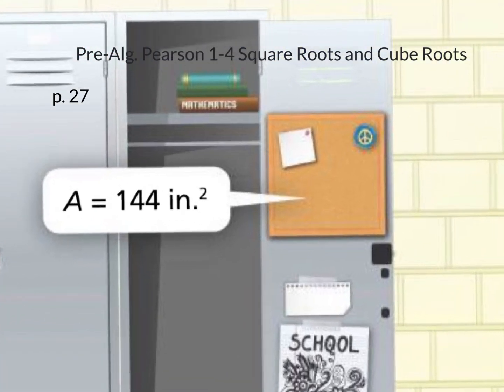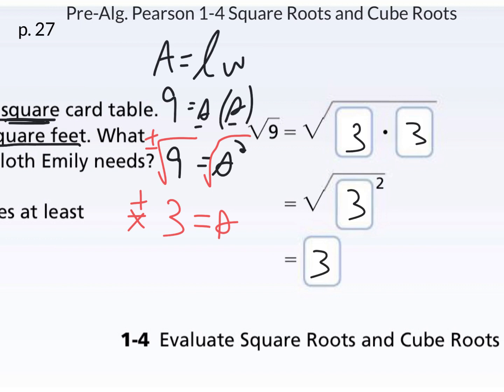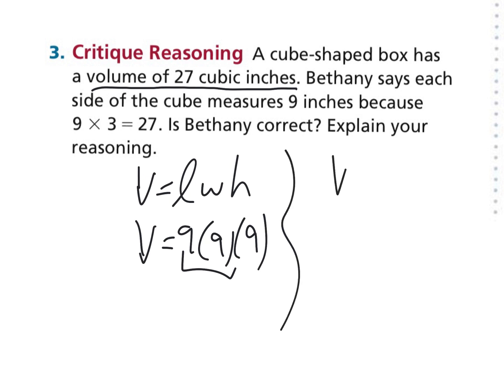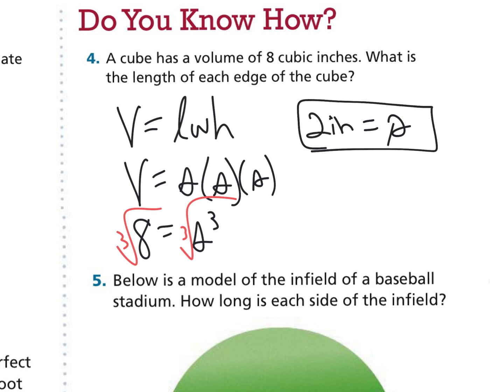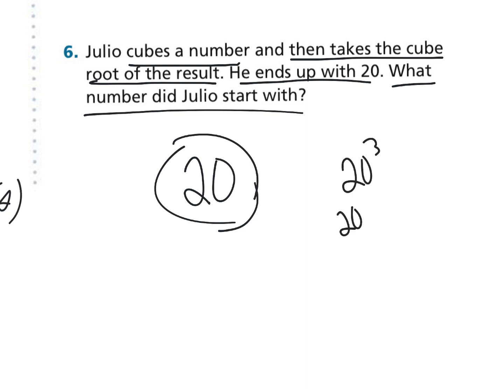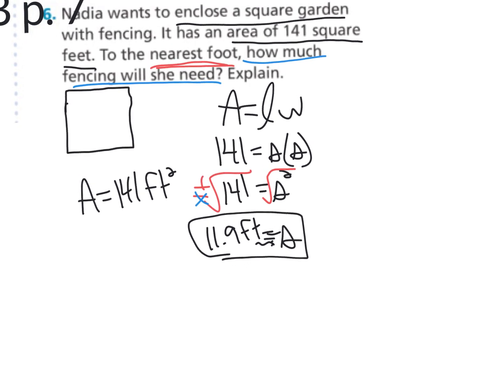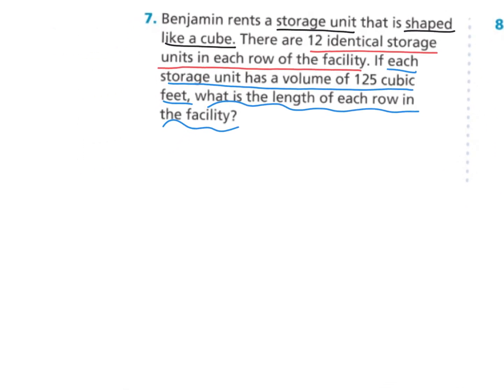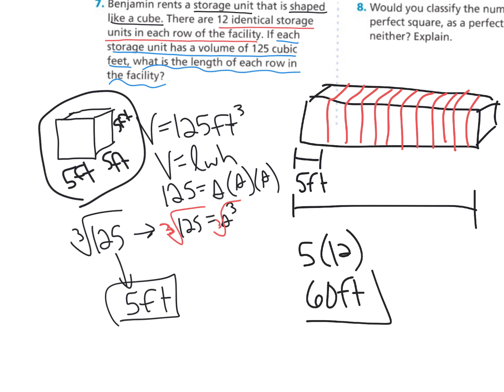(2nd part) 1-4 Pre-Alg. Pearson —Square Roots and Cube Roots.mp4